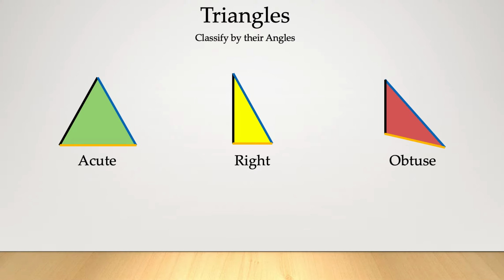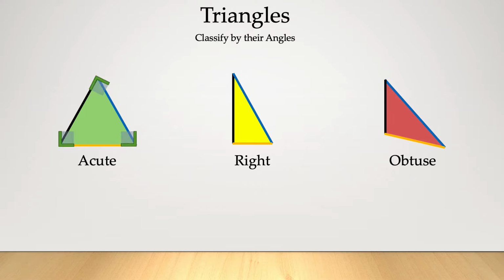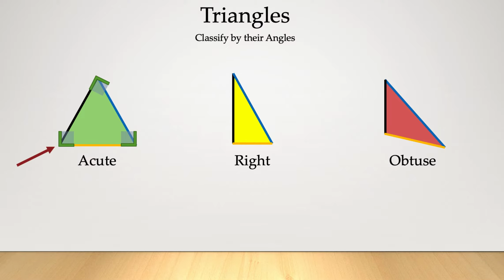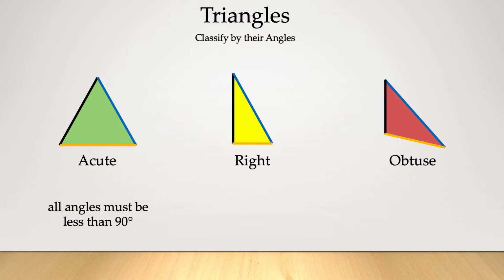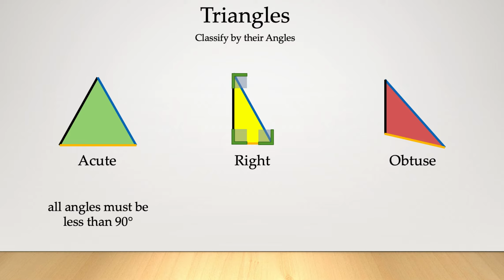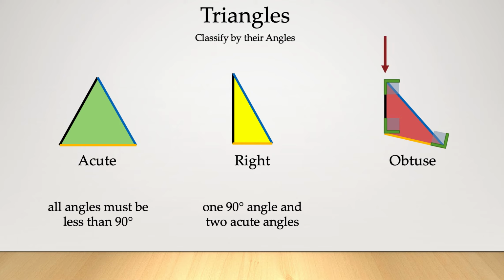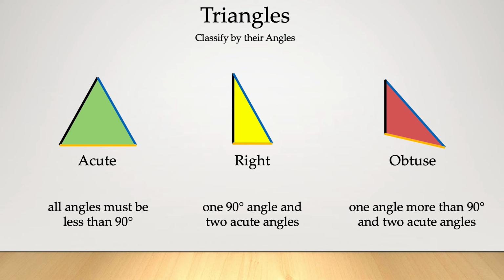Classifying Triangles by Their Angles - Math is the Way Corner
If you need a refresher on how to classify triangle by their angles: acute, obtuse, or right (right-angled) then this video is for you.

Start - 0:00
Acute - 0:21
Right - 1:34
Obtuse - 2:10